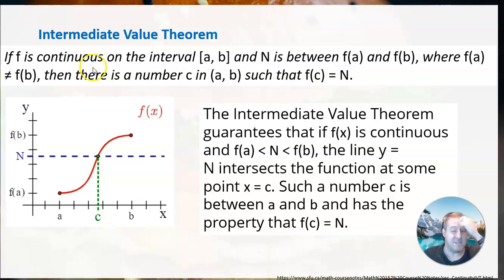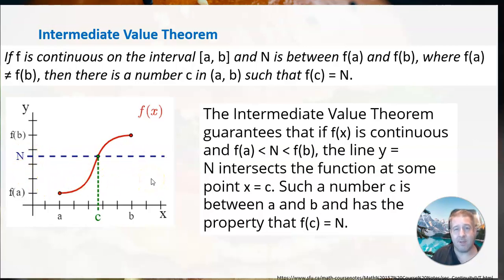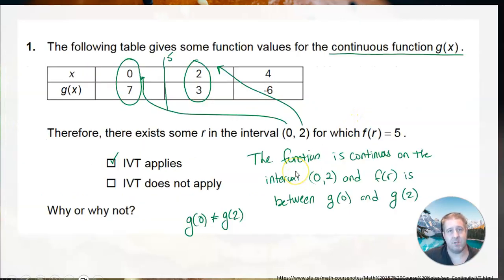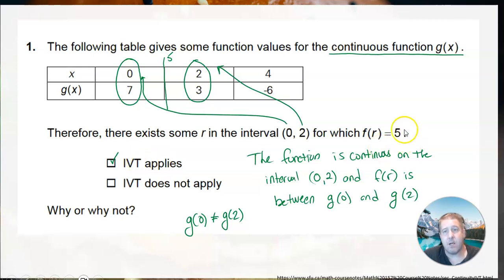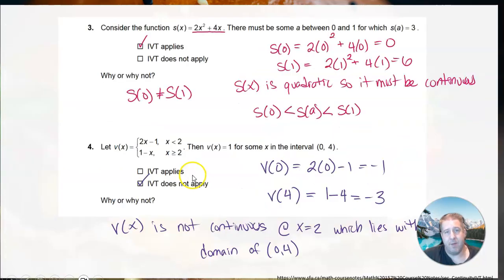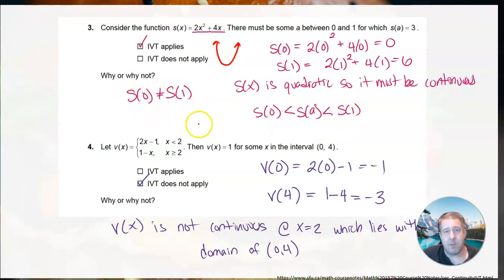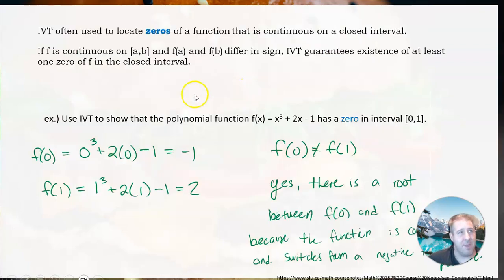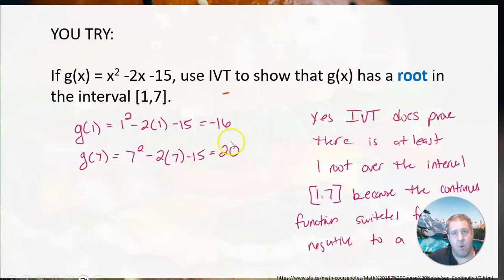Calculus AB - Unit 1 Day 11 - IVT Intermediate Value Theorem